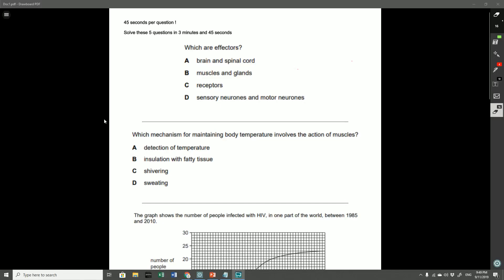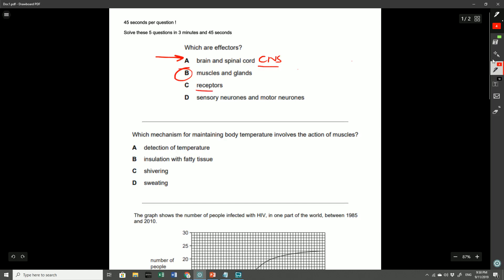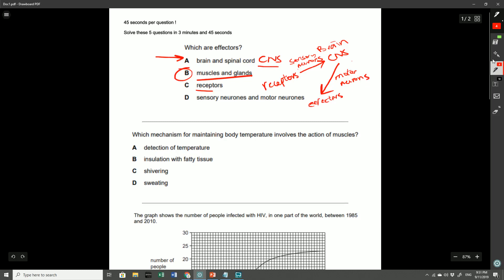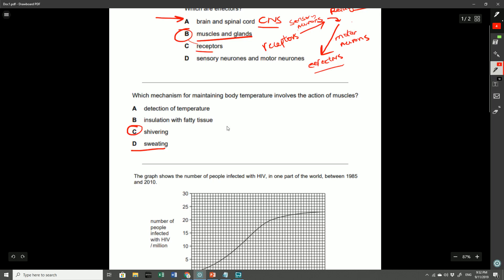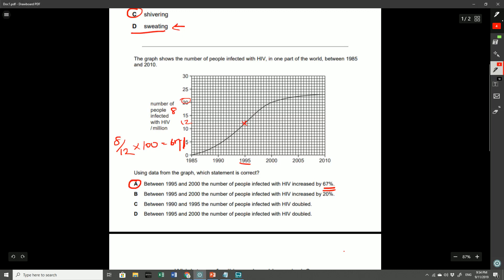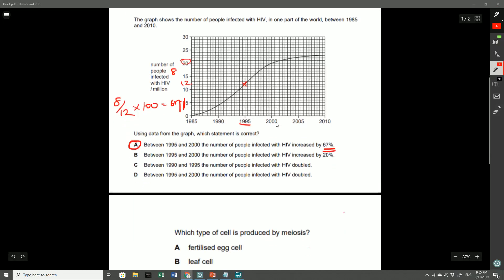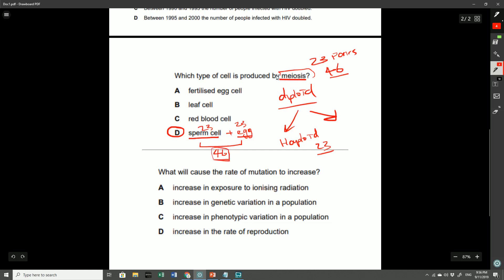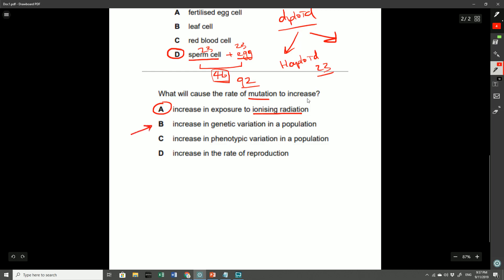IGCSE Biology Paper 1 & 2 - Common Errors And Misconceptions (Part 2)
HI guys, in this video I go through some common MCQ errors and misconceptions to ensure that you do not make the same mistake in your exams.

Gain instant access to my IGCSE Biology paper 4 training course where I go through some previous exam questions on a topic by topic basis. There's over 100 exclusive videos for you to learn from !

✅ Topic based MCQ questions
✅ Powerpoint notes
✅ Mind maps